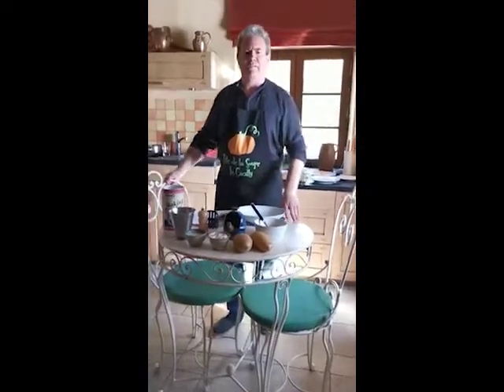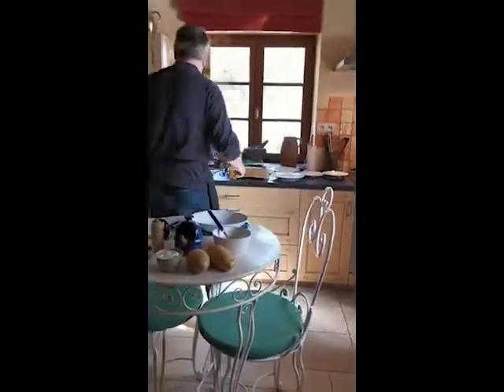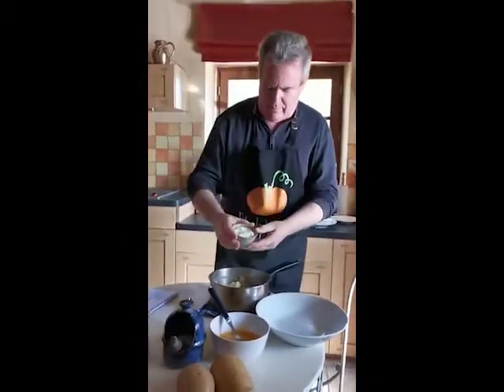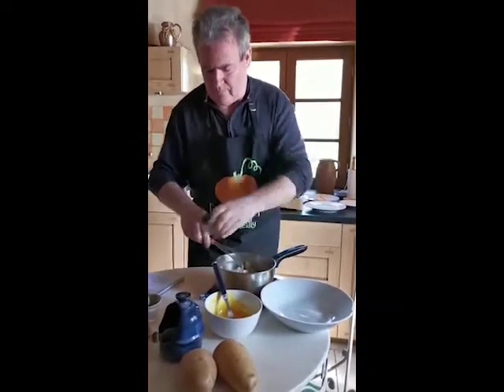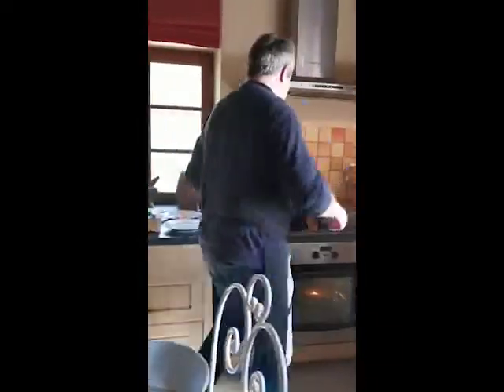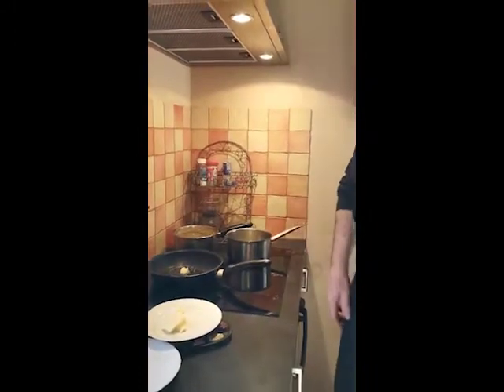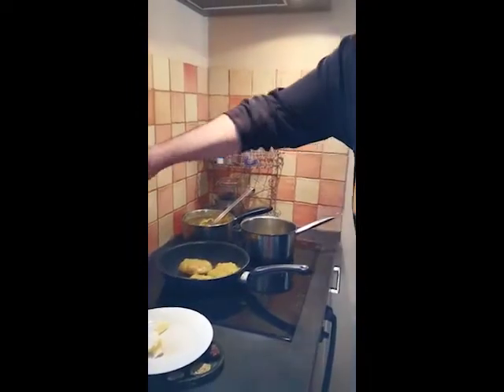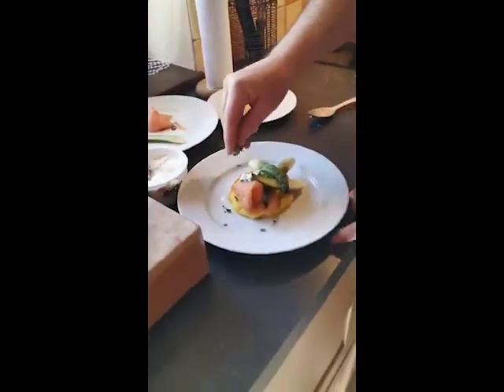INSTANTS GOURMANDS par Mark (Potato blinis) - UK